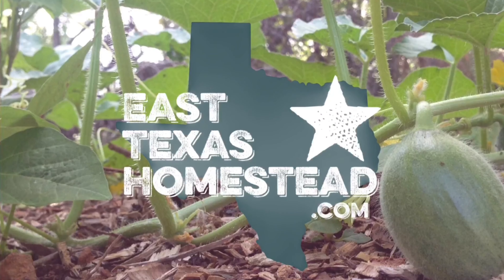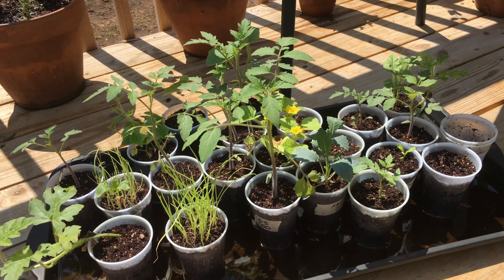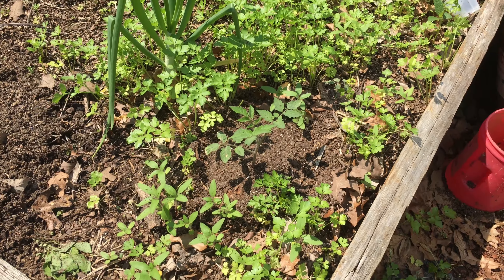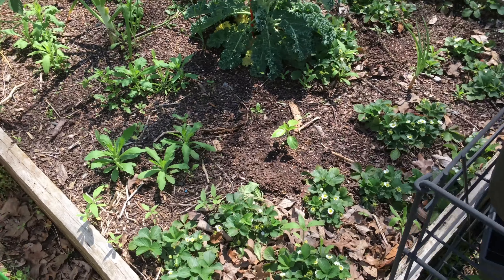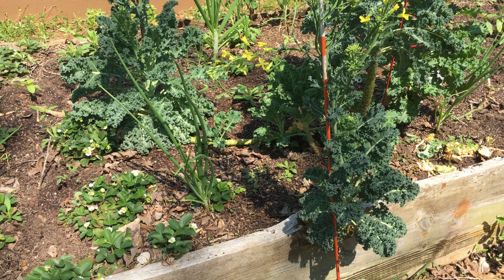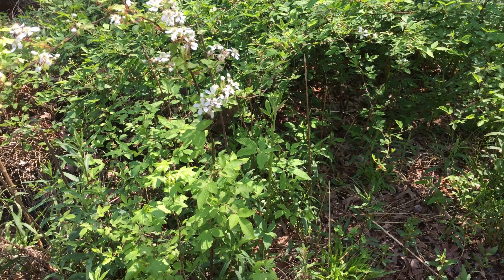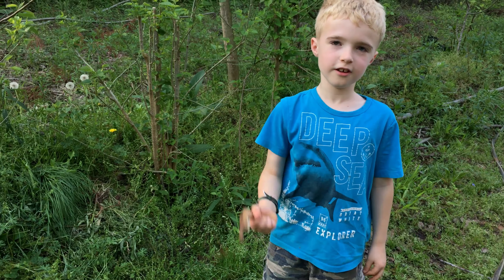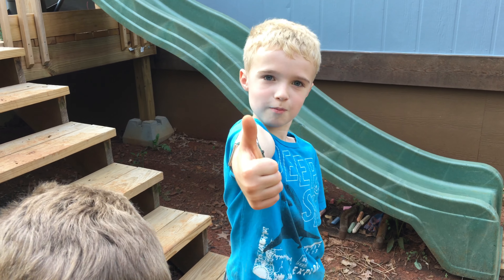Spring 2019 Homestead Garden Update with Peaches Blackberries Kale & Tomatoes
Hey Y'all,

In this video, I'm giving you a quick update on our homestead gardening for spring of 2019.

We are doing a little more gardening on our homestead this year than we've done in the past. For the first time, we decided to start seeds indoors as well as outside in the raised garden bed.

Here's a list of items that we will be growing on our homestead. I'm sure I've left some out.

East Texas Homestead Garden:
Tomatoes 🍅 (Sweet 100 and another variety I can't remember)
Peppers 🌶 (Sweet Banana)
Kale 🥬
Watermelon 🍉
Cantaloupe 🍈
Peaches 🍑
Pears 🍐
Blackberries (no emojis)
Comfrey (no emojis)
Strawberry 🍓
Mouse Melon 🐭🍈
Onions (no emojis)
Sunflowers 🌻

Eric

This tool is how I outrank much larger channels!

Category